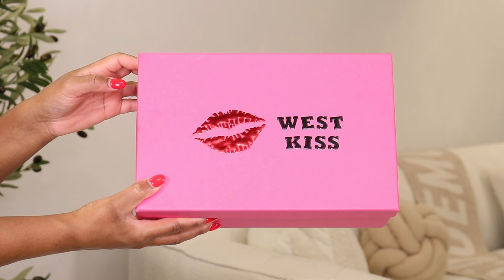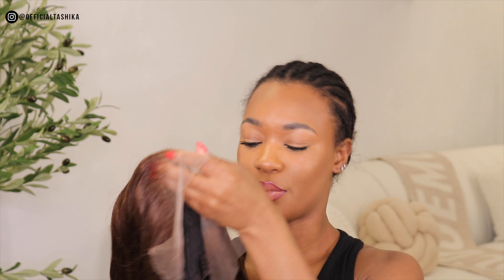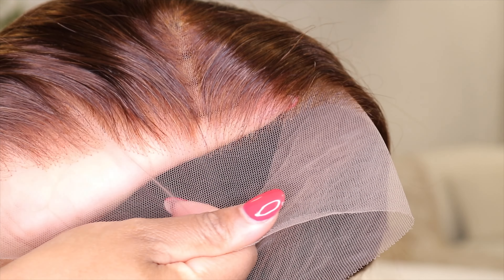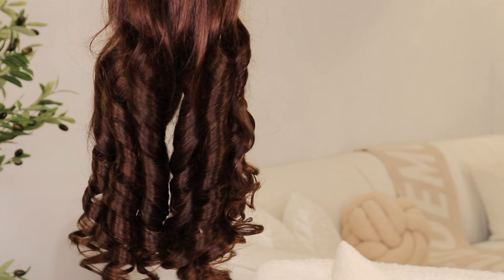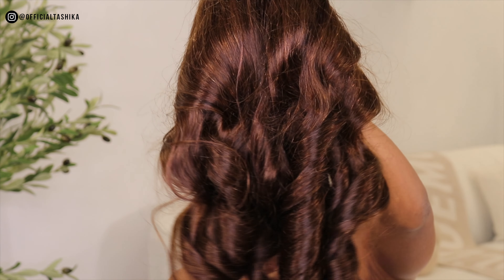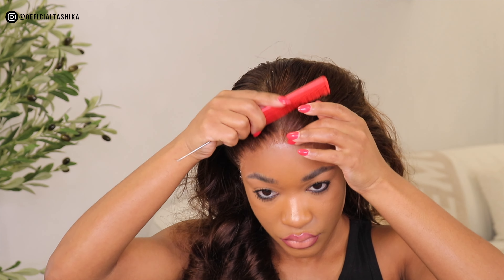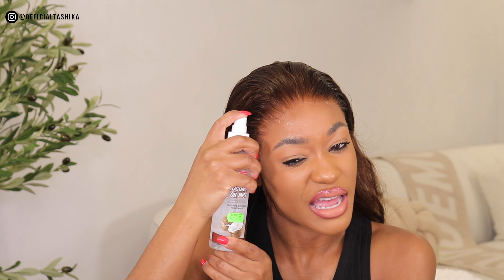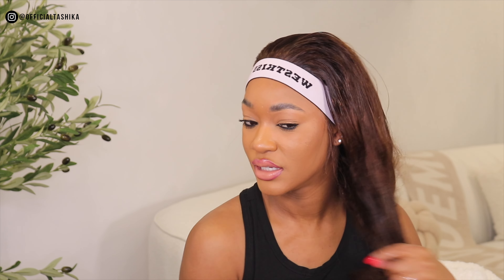THE MOST VOLUMINOUS BODYWAVE CHOCOLATE BROWN WIG | 13*4 HD LACE FRONT | FULL INSTALL | WESTKISS HAIR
Hair details: brown body wave 13x4 lace wig 22 inches

🙋🏽‍♀️ABOUT TASHIKA BAILEY
Age? 26
Height? 5ft1
Nationality? Jamaican/British

THE MOST VOLUMINOUS BODY WAVE CHOCOLATE BROWN WIG | 13*4 HD LACE FRONT | FULL INSTALL | WESTKISS HAIR

* Thank you so much to BRAND for kindly gifting me these items and sponsoring this video. ALL thoughts are always my own HONEST views.